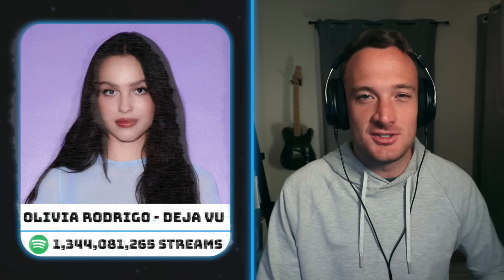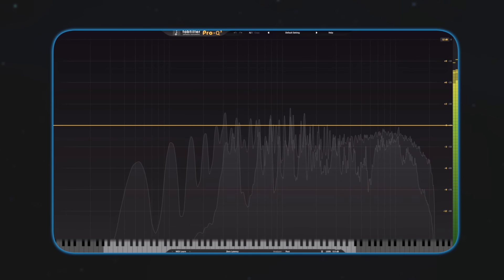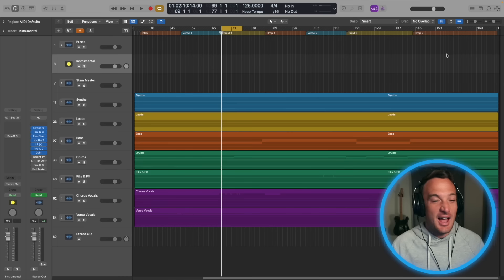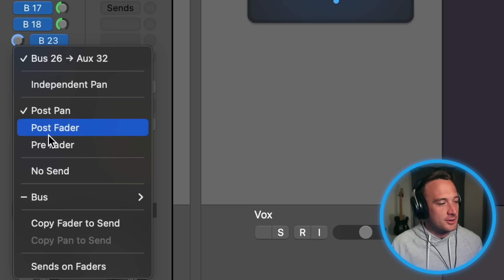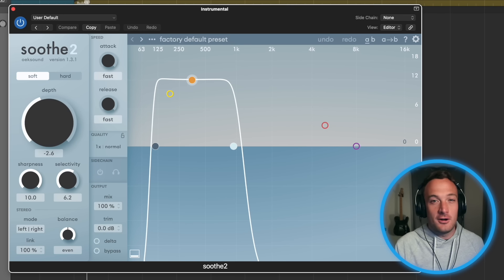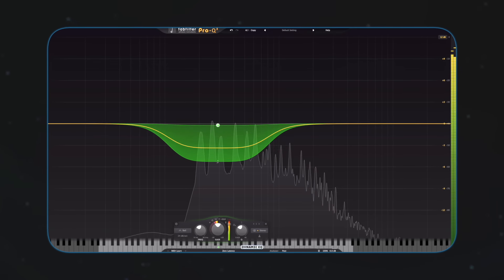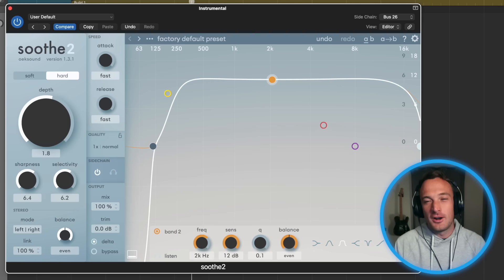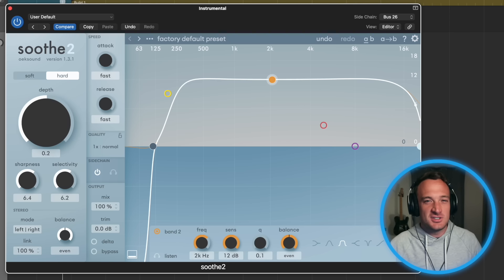Every Song On Earth Should Use This Vocal Mixing Trick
listen to the track in this video (it's my song 'Real Time')